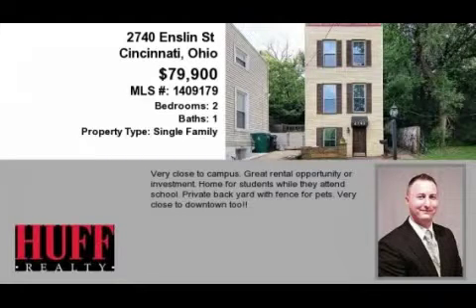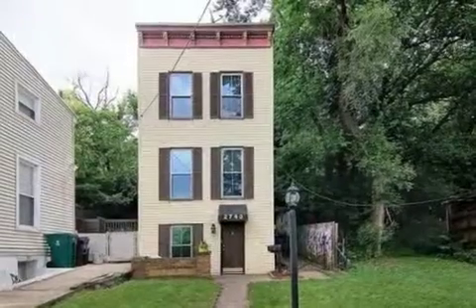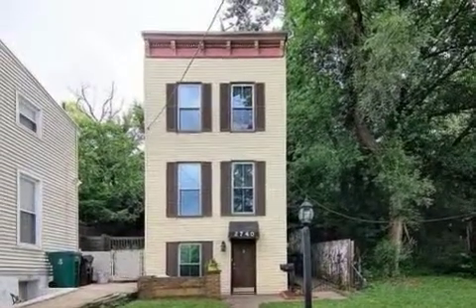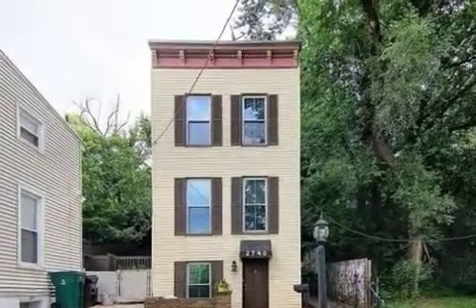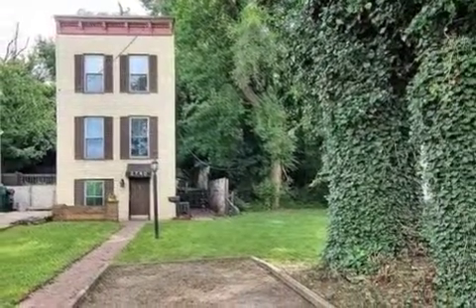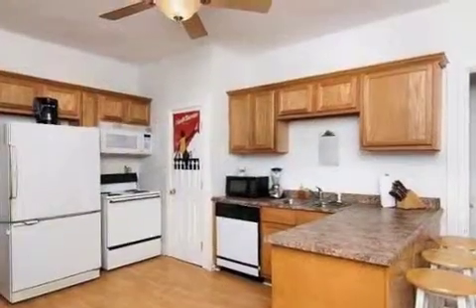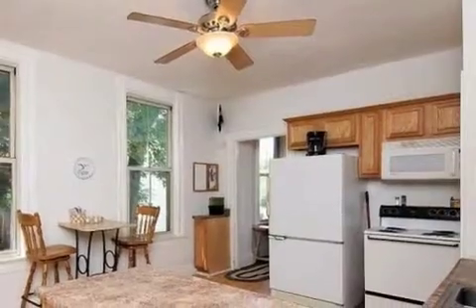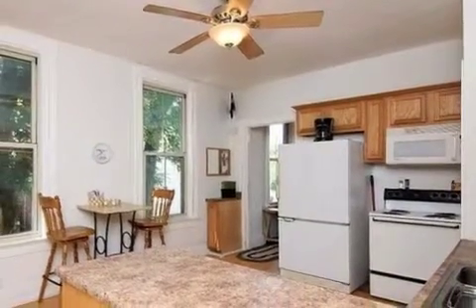Real estate for sale in Cincinnati Ohio - MLS# 1409179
2740 Enslin St
Cincinnati Ohio 45225
MLS# 1409179

Very Close To Campus. Great Rental Opportunity Or Investment. Home For Students While They Attend School. Private Back Yard With Fence For Pets. Very Close To Downtown Too!!